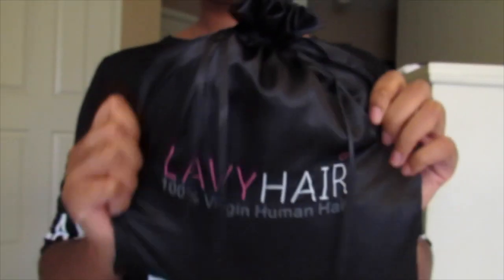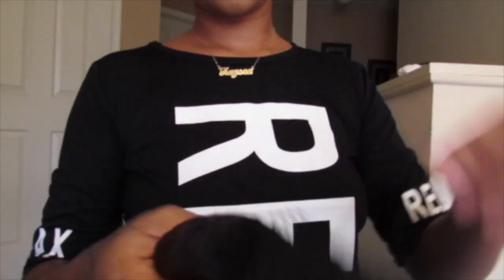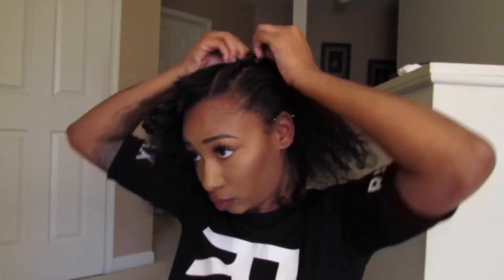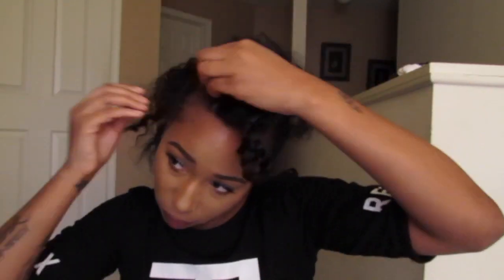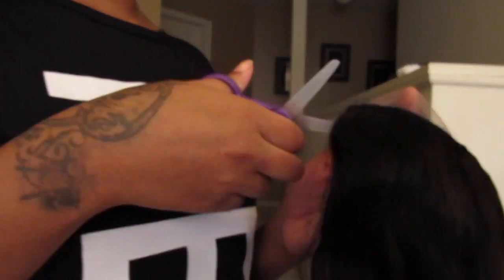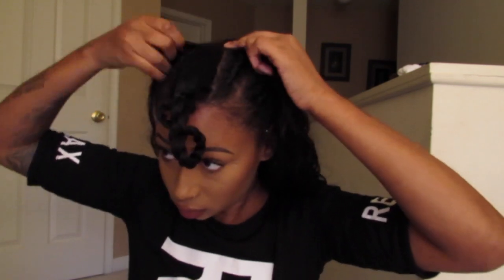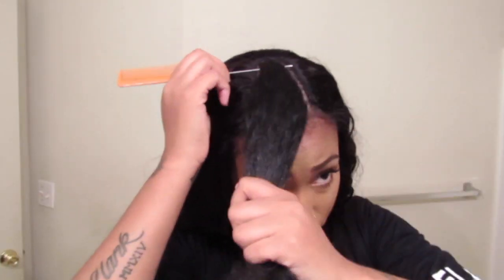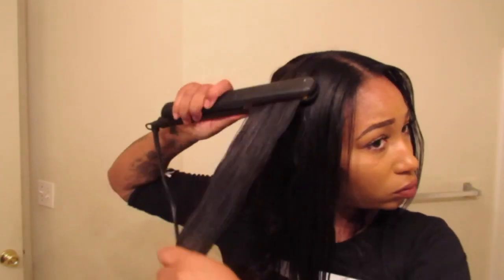Start to Finish U-Part Wig Install| Lavy Hair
Hey Boo's Make sure to check below for Links to this hair!

Hair Details: 18in, U-Part Lace Frontal Wig, Density 130%, Malaysian Body Wave, Color 1b

$10 Off Code:Ｙ１０１５８６３

Discount: Up To１５ % Off  (Hot Sale Items)

Time: Dec 18th ---Dec 25th 2016 (NY Time)